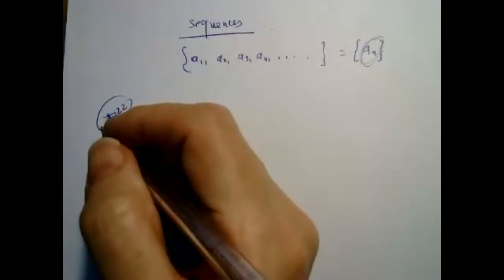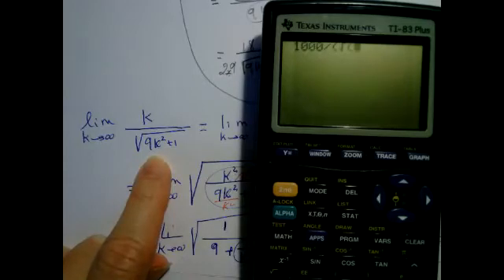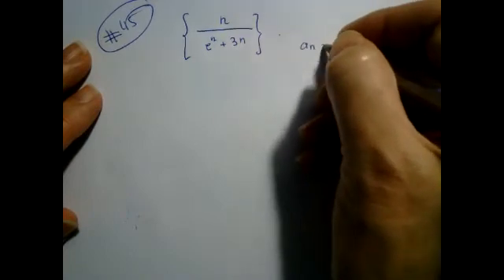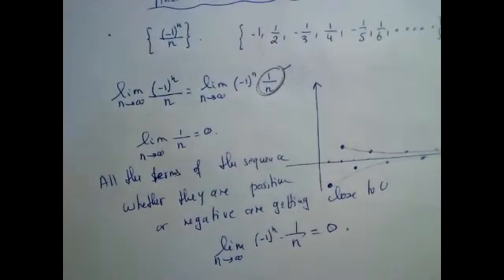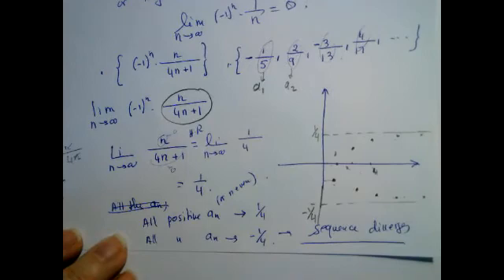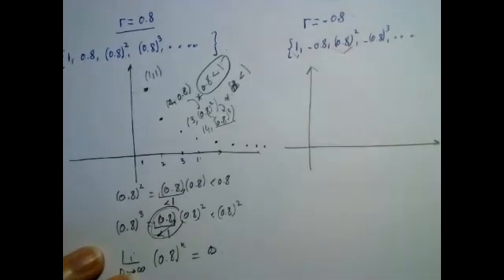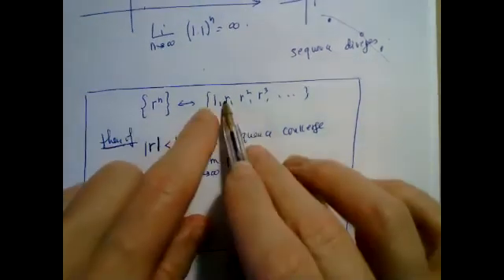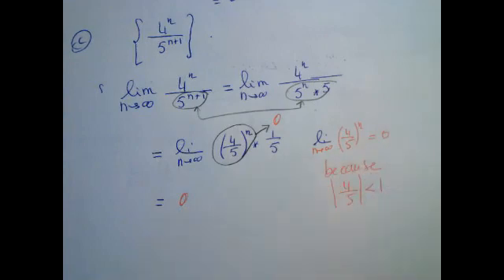March 9, 2021 MA164